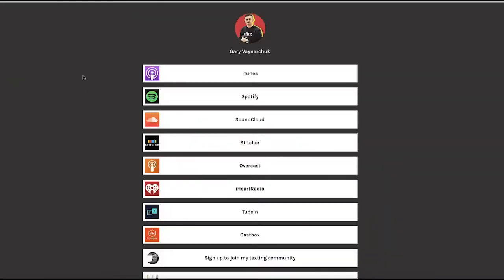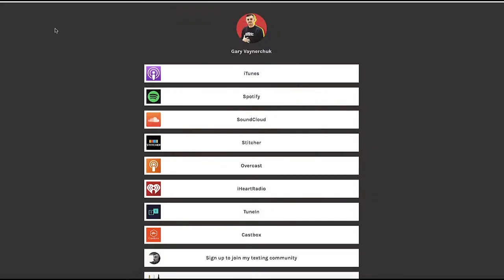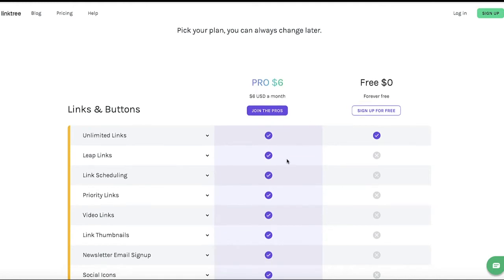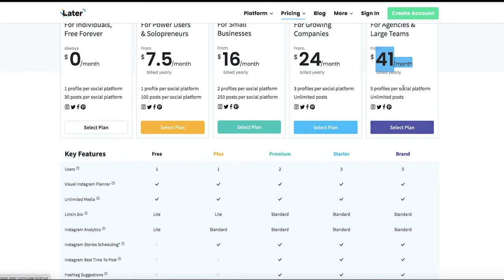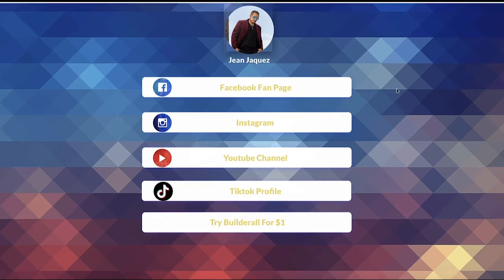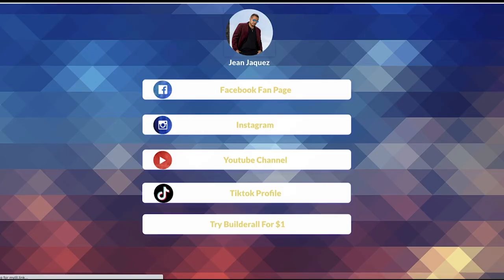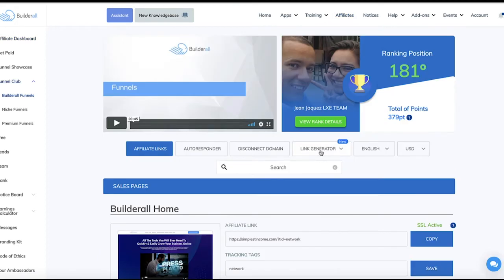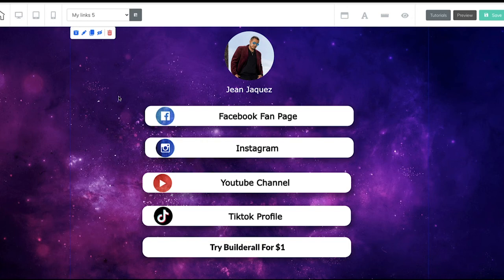How to create your own link tree with builderall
How to create your own linktree with builderall

What does Gary Vaynerchuk & Selena Gomez have in common with Builder?
Well, to be honest, they really don't have much of anything in common but I will show you can use something they use and many other big celebrities.

Go to the link below to claim you FREE templates transferred to your $1 dollar 30 day trial of builderall. Don't forget that builderall is an all in one platform for almost all your needs online.